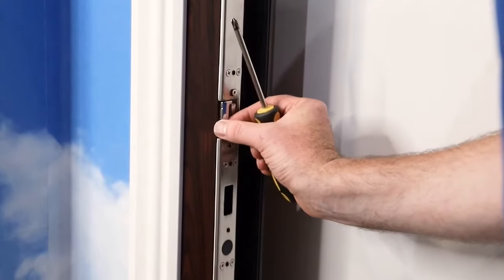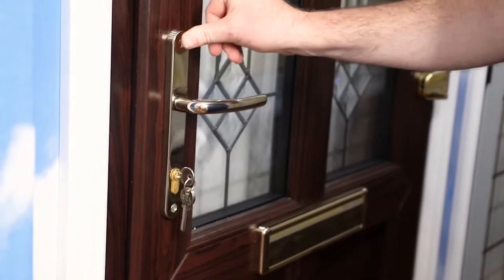How to adjust a uPVC door to stop draughts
This video shows you how to adjust a uPVC door to stop draughts. It’s a simple job that takes a few minutes with a screwdriver.

Watch out Everest Expert talk you through the process of adjusting the door latch.

All uPVC doors are made with a frame so that the two have a perfect fit together.

Over time and excessive use, the door can become misaligned with the frame as screws loosen the door shifts.

The most common reason that your door is not fitting tightly into the frame is that the door lock is not sitting snuggly in the door latch.

By adjusting the door latch on the uPVC frame, this will stop draughts by allowing a snug fit of door and frame.

If your door is still misaligned, you can also read how to adjust a uPVC door hinge

Visit the Everest Home Improvements channel to see more trouble shooting videos for windows and doors